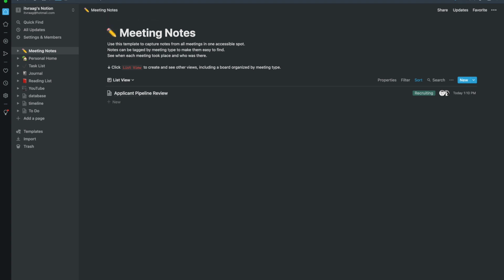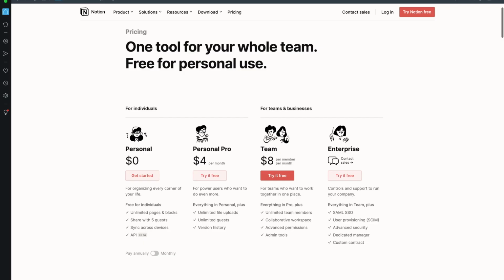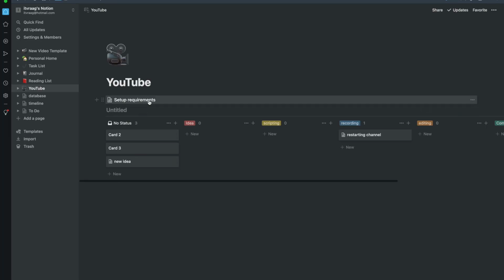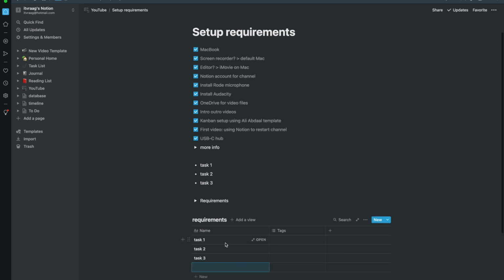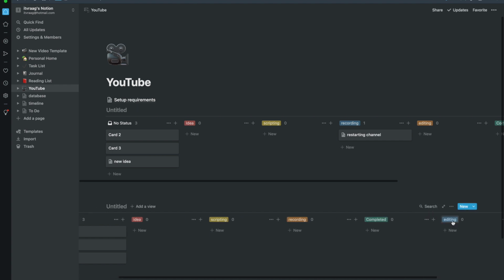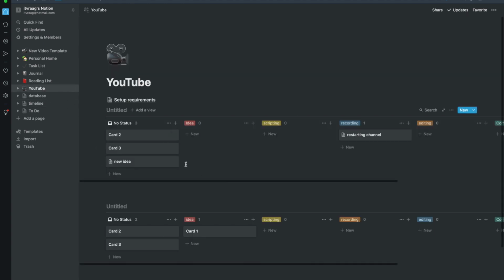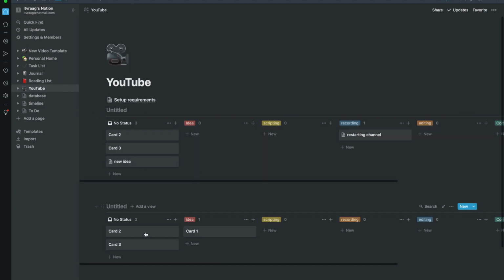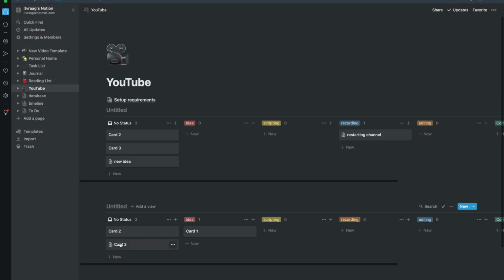Using Notion, restarted my channel (after 3 years)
Using Notion helped me organise my private and professional activities. This made me decide to apply the same principle to restarting my YouTube channel using task management, templates and kanban. Hopefully this helps you!